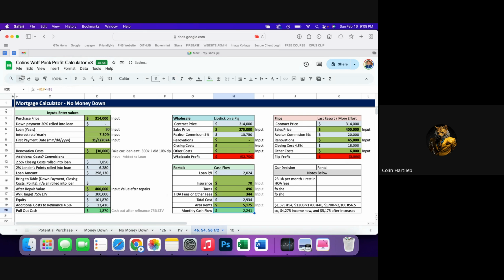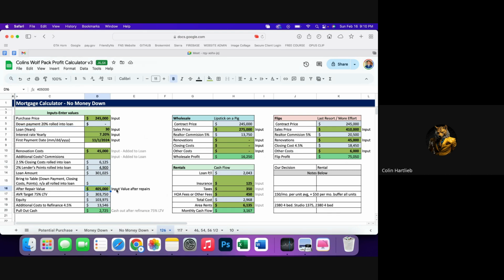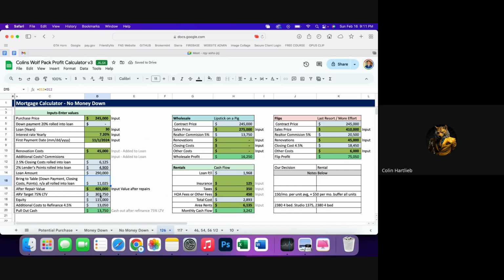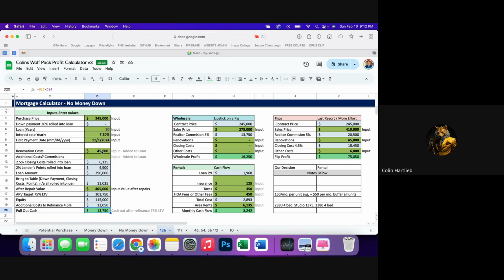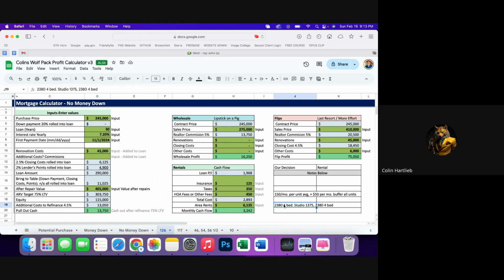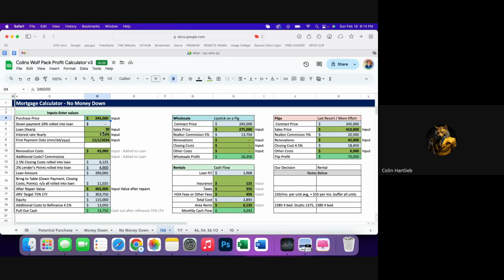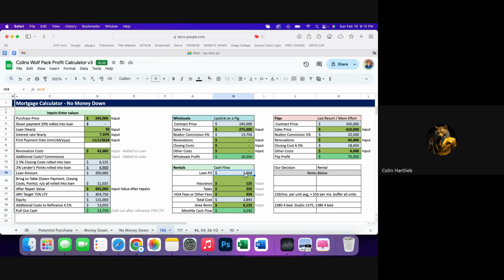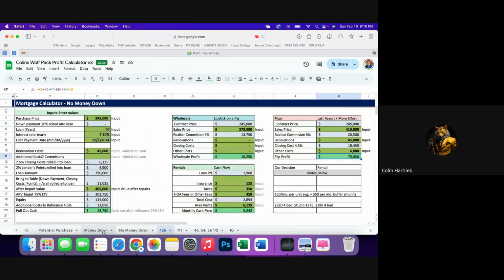Rental / Flip / Wholesale / Novation Profit Calculator Tutorial - Colin’s Wolf Pack . com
Colinswolfpack.com